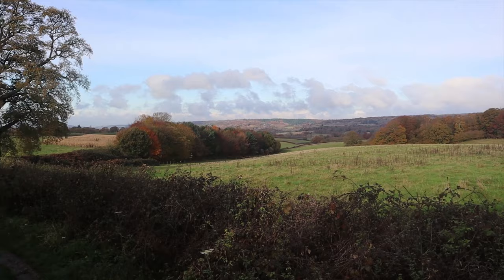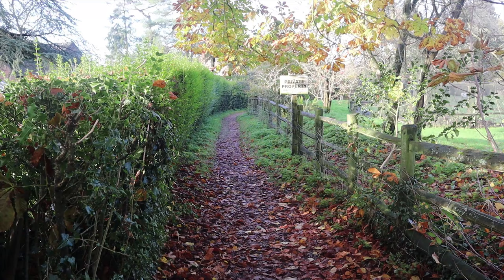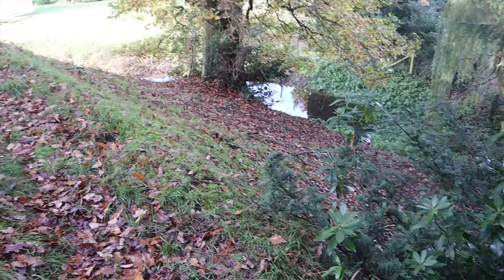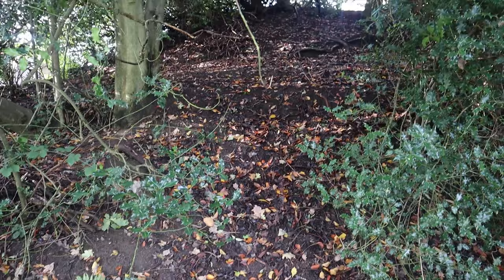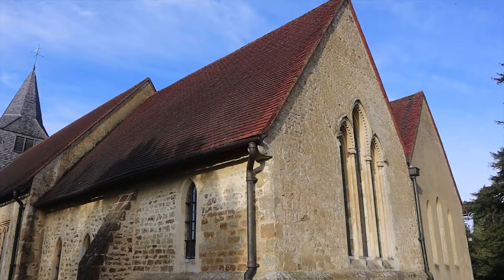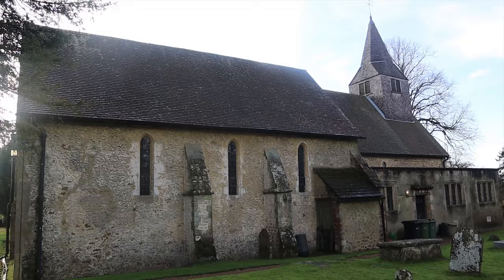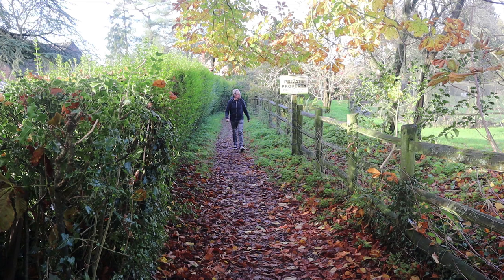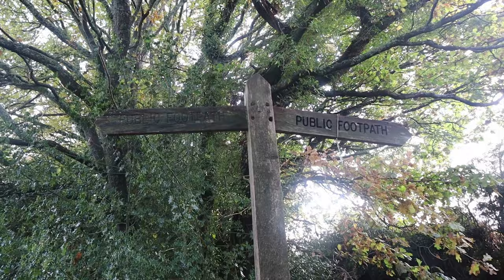Ancient ABINGER in The SURREY HILLS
With claims of being the longest inhabited area in Britain thanks to a Mesolithic Burial Site on the Common from 7,000 years ago along with later archaeological findings, I visit the Village of Abinger in The Mole Valley, Surrey to look further into this ancient Hamlet’s history. I explore the remains of a 12th Century Motte and Bailey ‘Castle’ at Abinger Manor and visit St James, a 12th Century Church with Saxon origins and later Victorian extensions.

Recorded: Saturday 15th November 2018

MY OTHER YOUTUBE CHANNELS:
AMAZON PRIME VIDEO:
‘Spiral Paranormal’ on Amazon Prime Video:
EQUIPMENT:
Camera: Canon E0S M50